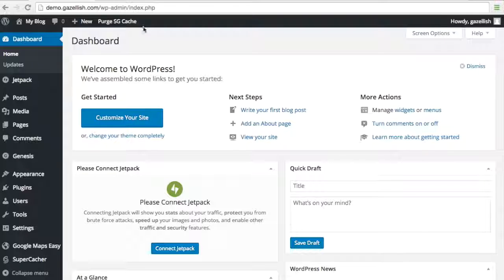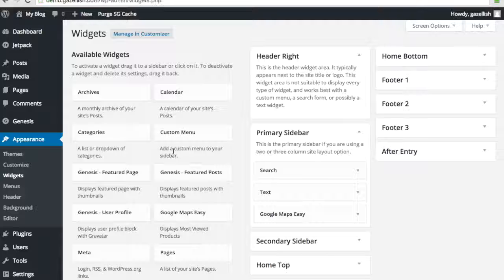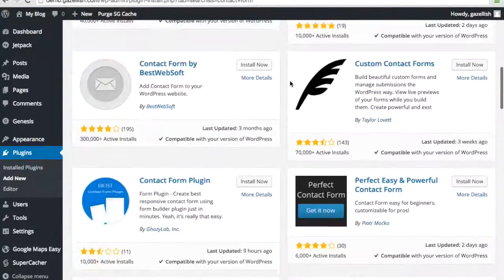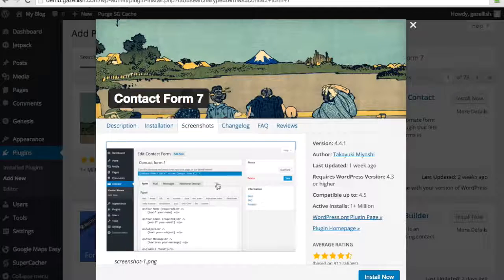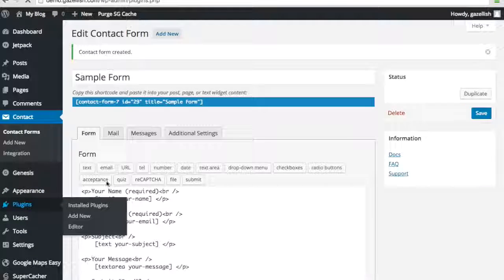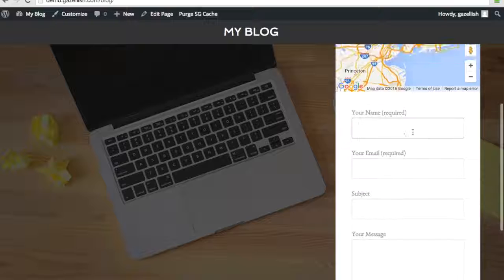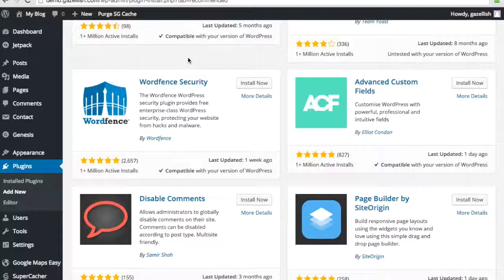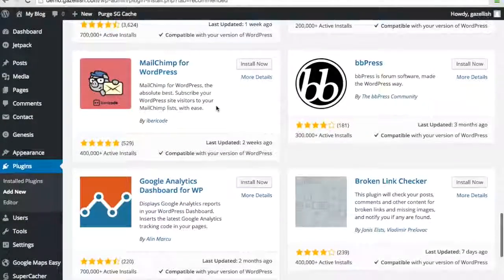Understanding and Using WordPress Plugins